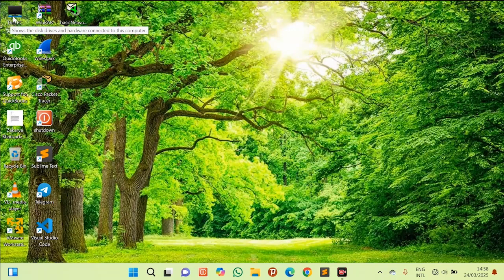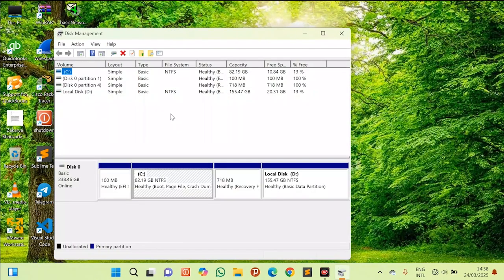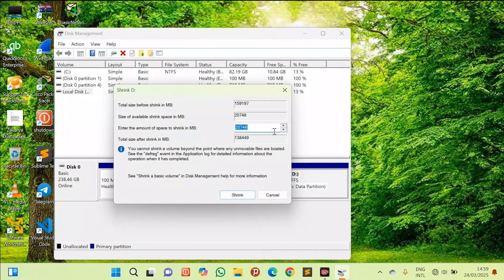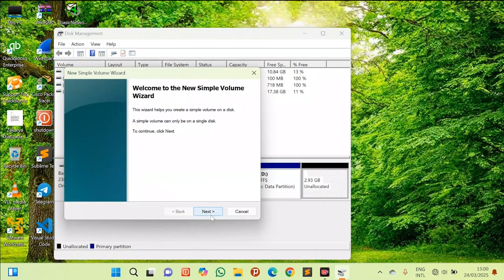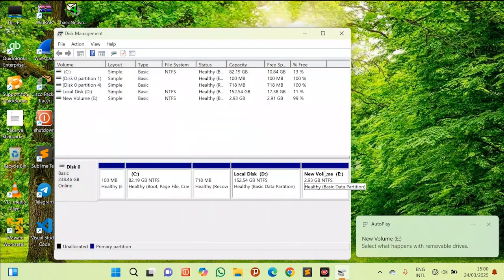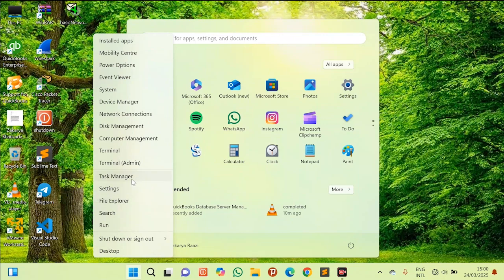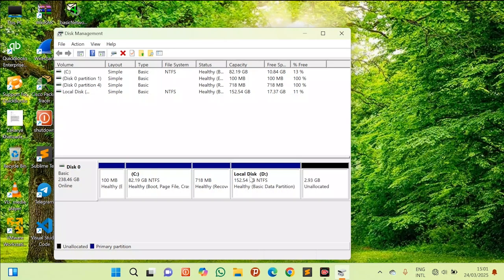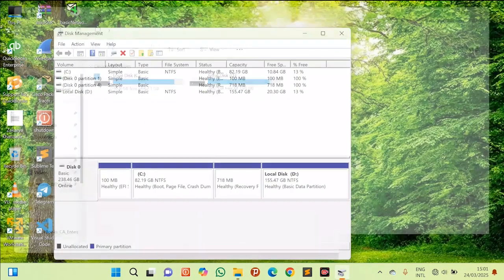"How to Partition a Hard Drive in Windows 11 | Step-by-Step Guide"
"📌 Learn how to partition your hard drive in Windows 11 with this easy step-by-step guide! Whether you want to create a new partition for better file organization or dual-boot another OS, this tutorial will help you do it effortlessly.

✅ Topics Covered:
✔️ Why partitioning is useful
✔️ How to shrink an existing drive
✔️ Creating and formatting a new partition
✔️ Managing partitions in Disk Management